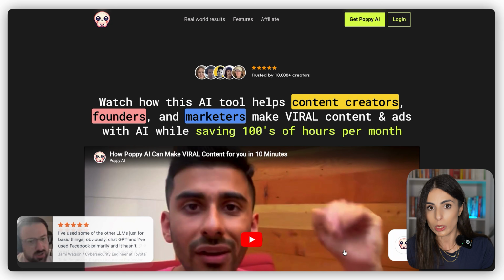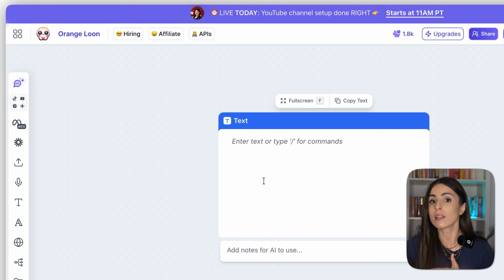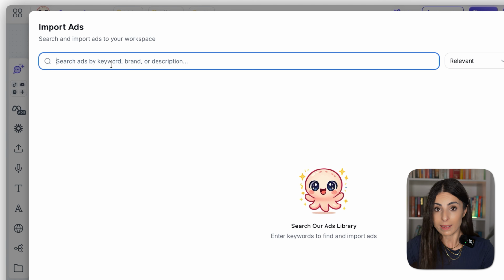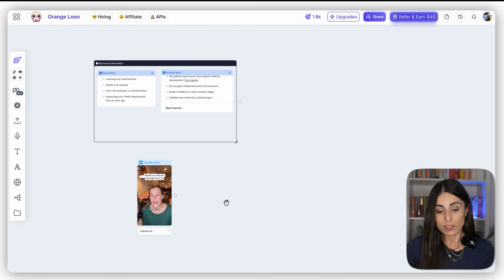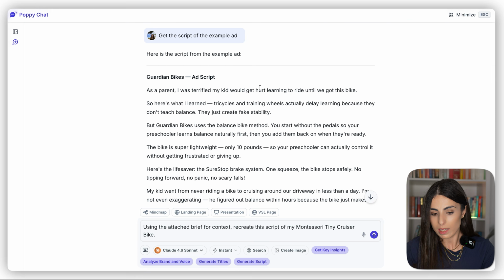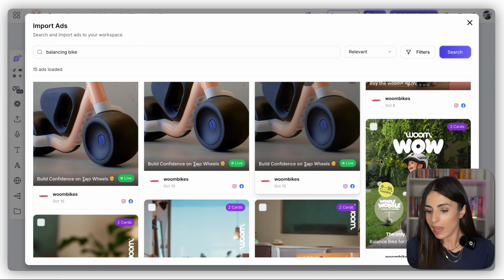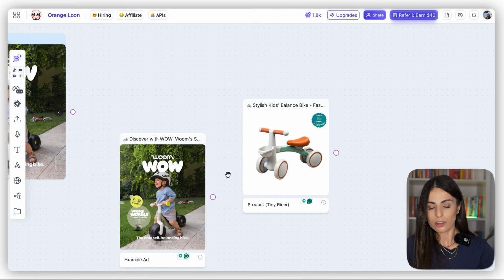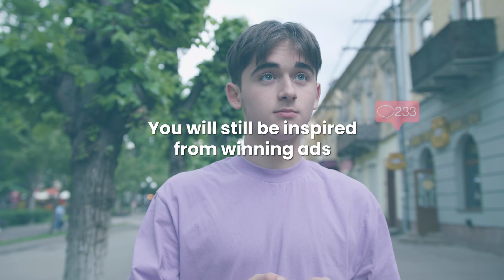Your Competitors Already Tested Your Best Facebook Ads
Stop writing Shopify ads from scratch. In this video, I show you exactly how I used Poppy AI to find winning competitor ads from the Meta Ad Library, and turn them into ready-to-use scripts for my own product in minutes. No design skills. No rough drafts. Just a repeatable system that works.What you'll learn:
✅ How to set up Poppy AI with your brand context for better results
✅ How to find actively running ads in the Meta Ad Library
✅ How to import competitor ads and rewrite the script for YOUR product
✅ How to recreate image ads in one click — no designer needed